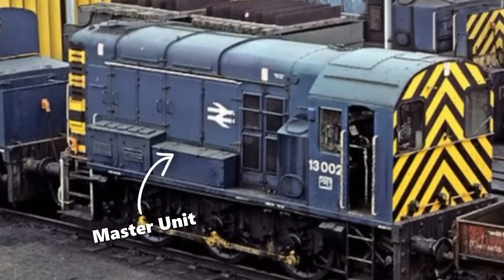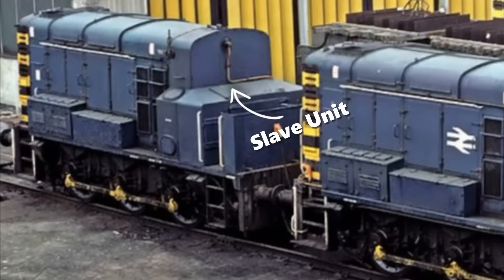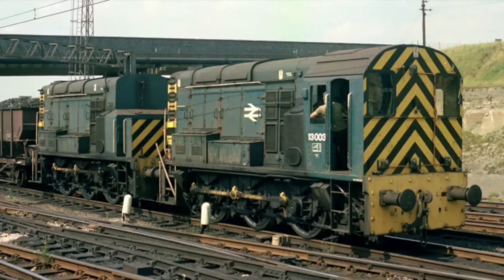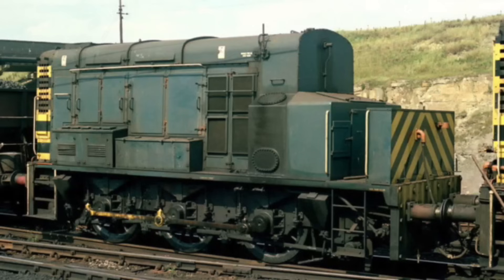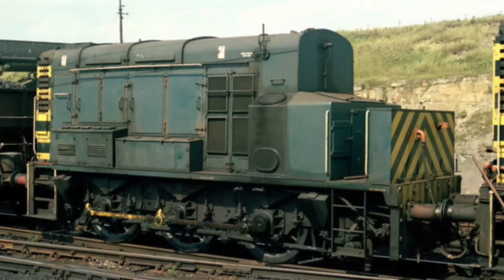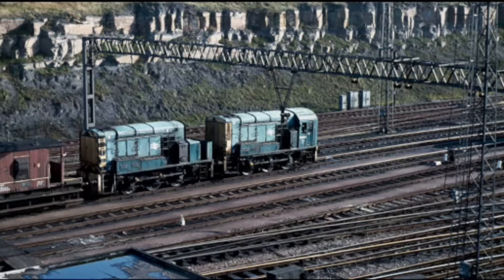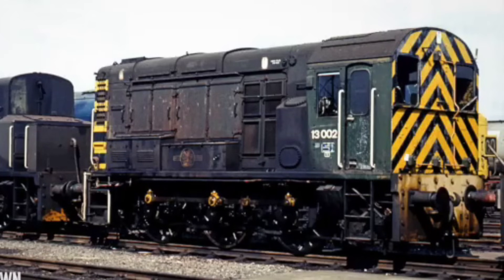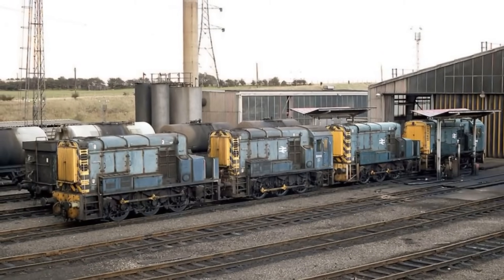The Class 13 - How Did Two Class 08s Become the One‑Off Class 13 Diesel Locomotive?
What do you get when you take two shunters, bolt them together, and remove one cab? You get one of Britain’s strangest locomotives: the British Rail Class 13.

In this deep dive into a true oddity of railway engineering, we uncover the story of a locomotive that was never really a single locomotive at all. Designed in 1965 for the complex and demanding hump shunting operations at Tinsley Marshalling Yard near Sheffield, the Class 13 was a custom solution to a very specific problem: how do you move heavy rakes of wagons over a steep hump without the risk of grounding a rigid, long-wheelbase loco?

British Rail’s answer? Join two Class 08 shunters together in a permanent “master and slave” formation. One unit retained its cab and controls—the master—while the other had its cab completely removed, improving visibility and serving purely as a powered slave unit. The two were coupled back-to-back and fitted with multiple-unit control systems, allowing a single driver to command both engines at once.

Heavily ballasted for traction, each pair delivered an enormous tractive effort of around 70,000 lbf—far more than a standard shunter. This raw pulling power was essential for pushing long lines of freight wagons up and over the sorting hump. They were slow, powerful, and incredibly specialised.

Only three Class 13 locomotives were ever built—13001 to 13003—and all were formed at Darlington Works using converted Class 08s. They worked exclusively at Tinsley and were never allocated elsewhere. As hump shunting operations declined in the 1980s, so did the need for these locomotives. All three were withdrawn by 1986 and scrapped shortly after. Tragically, none were preserved, making them a lost chapter of British diesel history.

In this video, you’ll learn:

The unusual circumstances that led to their creation

How the master-slave configuration actually worked

Technical specifications, including engine types, speed, fuel capacity and traction power

Why these locomotives were essential to Tinsley Yard—and why they disappeared so quickly

Fascinating facts that continue to capture the imagination of railway enthusiasts to this day

Whether you’re a dedicated railfan, a lover of strange engineering, or just curious about Britain’s industrial past, the story of the Class 13 is one you don’t want to miss.